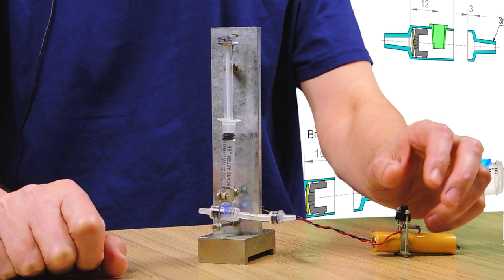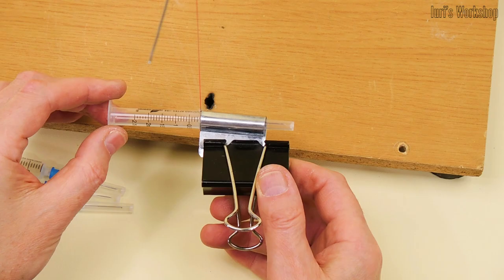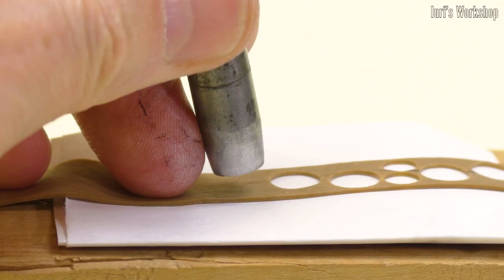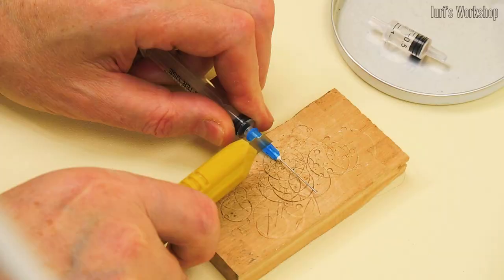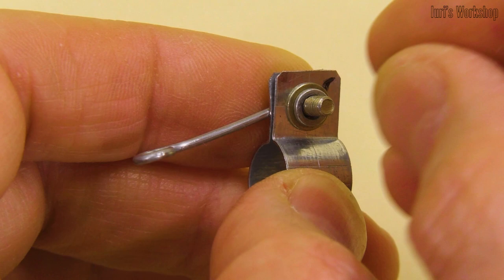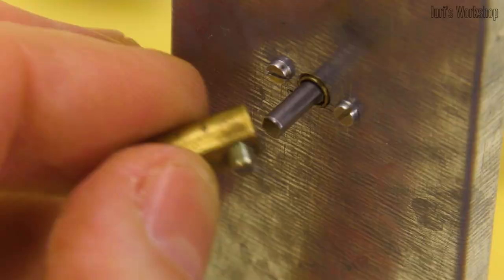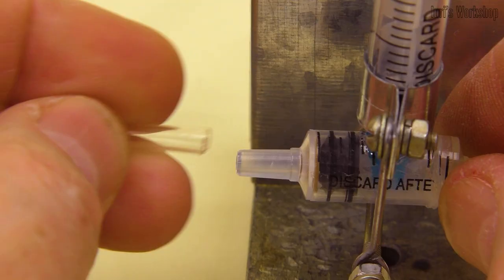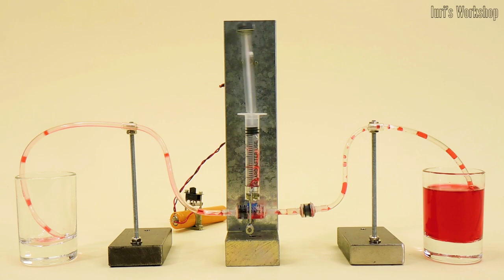DIY Piston Pump for Dispenser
I decided to make an automatic liquid dispenser. But as soon as it came to the pump, it immediately became clear that a centrifugal pump was not suitable for this task. The manufacture of the piston pump took a long time, and I decided to shoot a separate video for this project. In just two days, I was able to cut this video from 10 minutes to 4 minutes. :)

List of materials used in this project:
1. Motor with reducer - 1 piece.
2. Electrical connector - 1 pc.
3. Syringe - 5 pcs.
4. Tube from the dropper - 1m
5. Rubber sheet S = 0.7mm
6. Roofing sheet - S = 0.35mm
7. Steel bar Ø1.3mm - 92mm
8. Steel rod Ø1.5mm - 40mm
9. Hairpin М3х30mm - 1pc.
10. Hairpin М3х45mm - 1pc.
11. Screw М1.6х4mm - 2 pcs.
12. Locking screw М3х4mm - 1pc.
13. Screw М3х8mm ¬– 2 pcs.
14. Nut M3 - 5 pcs.
15. Washer M3 - 6 pcs.
16. Spring washer - 6 pcs.